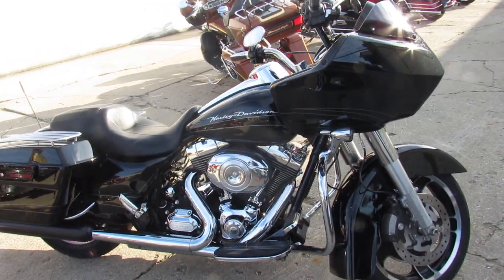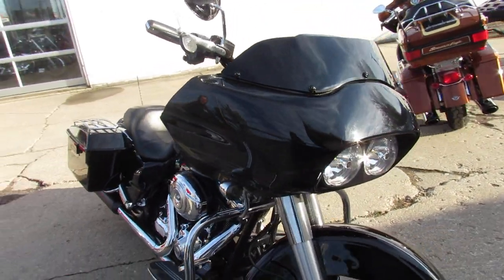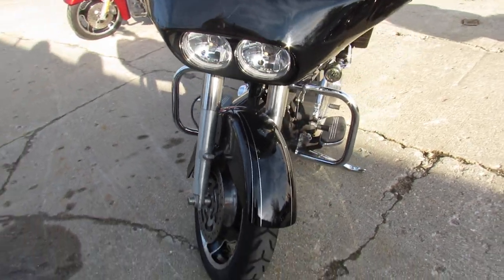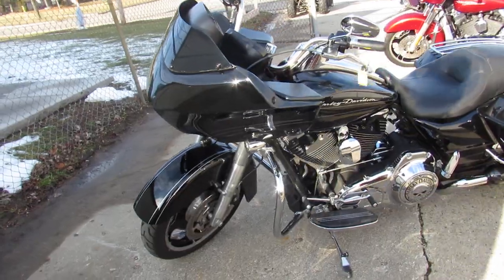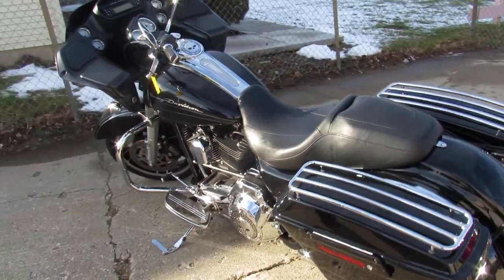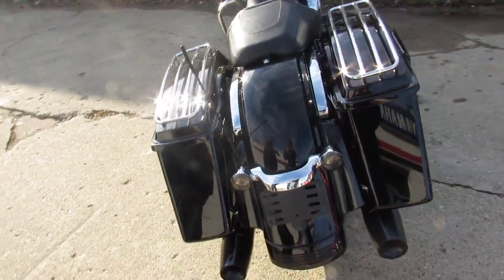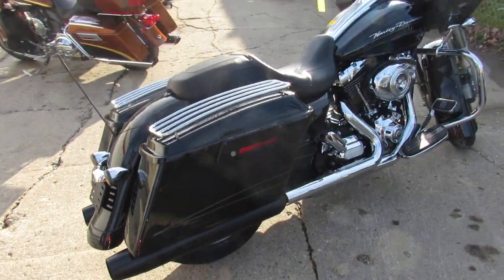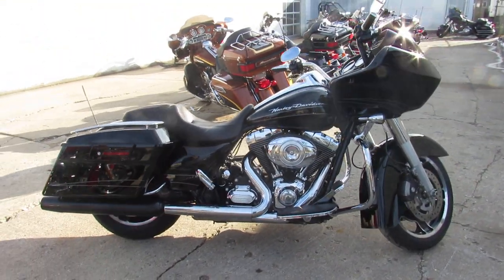2013 Harley Road Glide FLTRX U4848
2013 Harley Road Glide FLTRX U4848